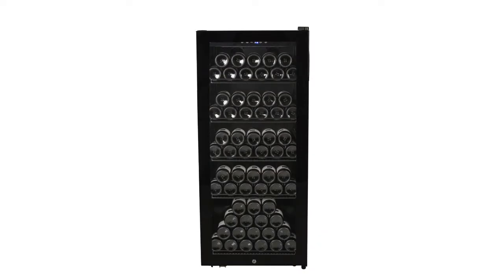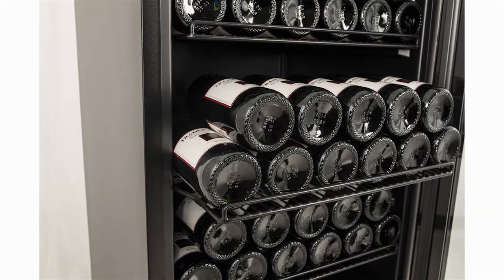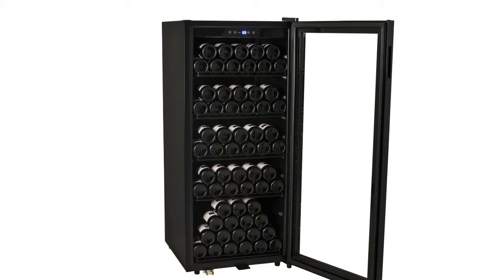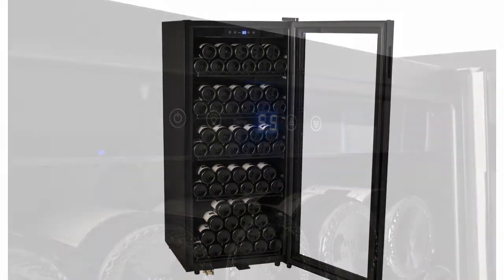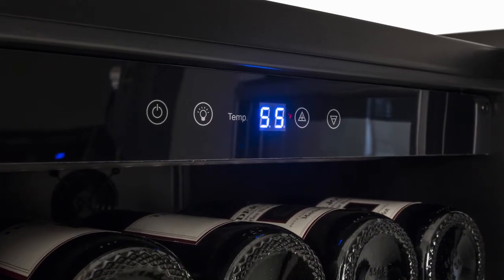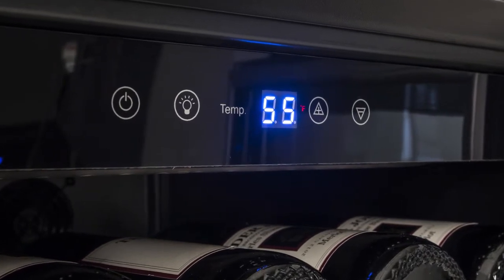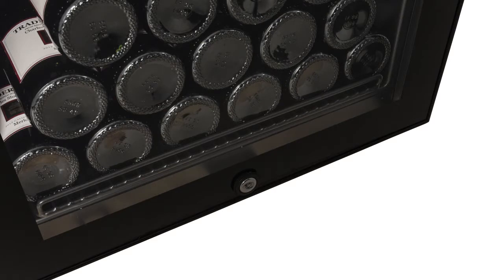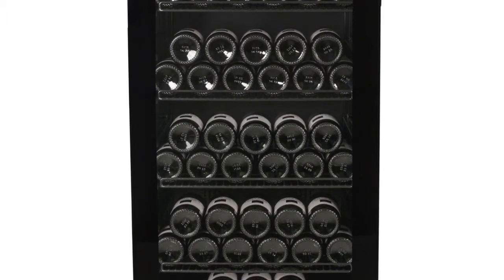EdgeStar 84 Bottle Glass Door Wine Cabinet- CWF840SZ